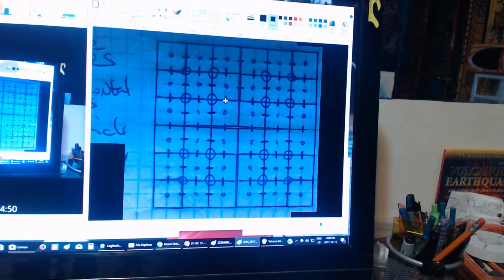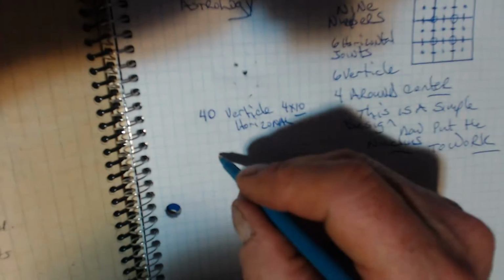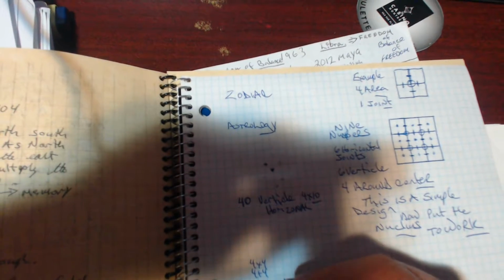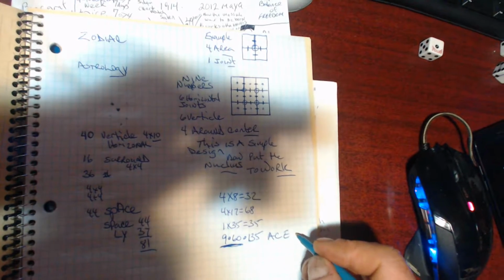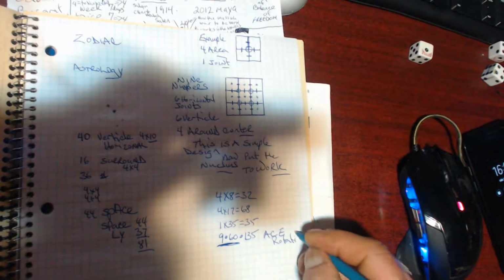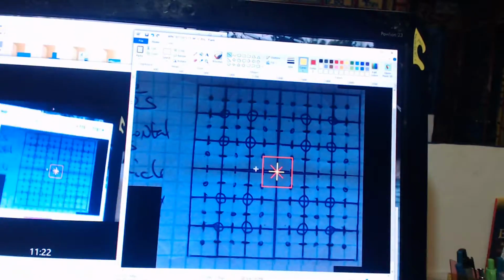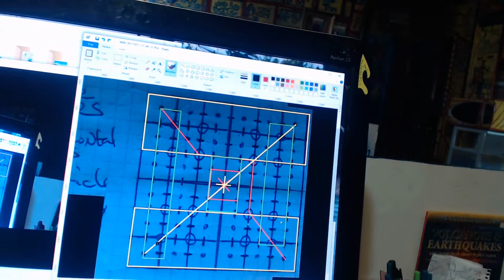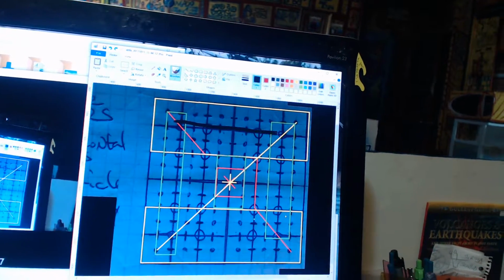BUILDING AREA SPACE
THERE IS MORE TO THIS VIDEO WE HAVE YET TO ADD COLOR.. WE HAVE YET TO DISCUSS.. WE HAVE YET TO ADD THE ELEMENT THE WEIGHTS AND MEASURES WE HAVE CREATED THE BONES THE SKELETON